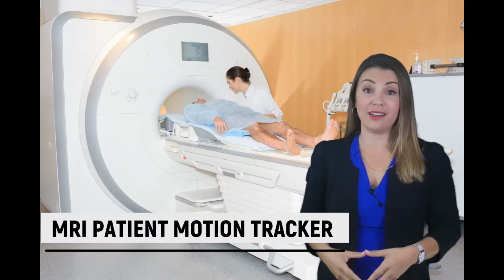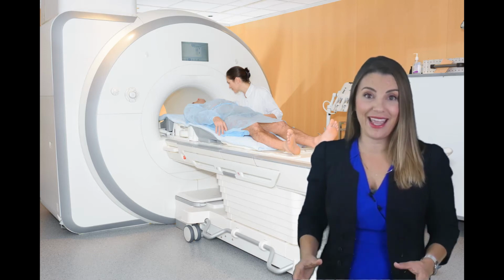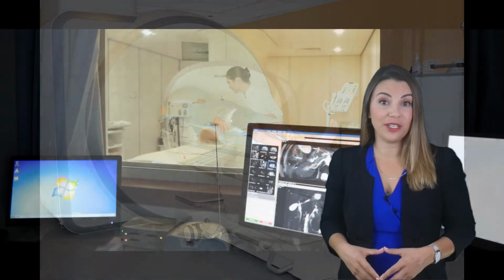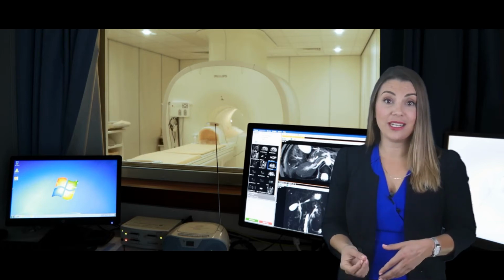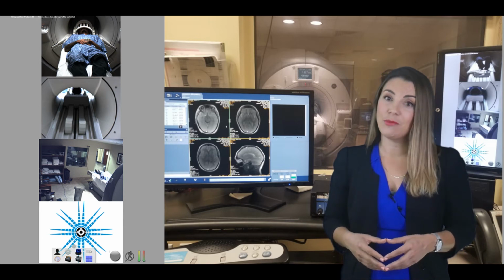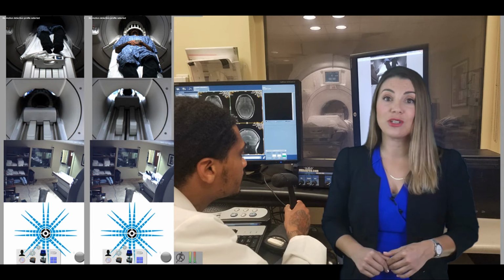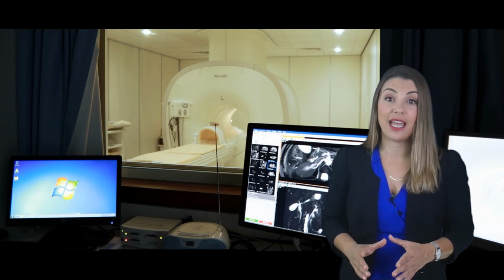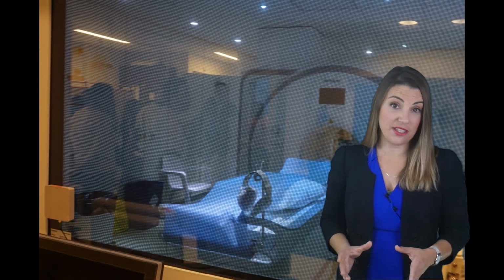MRI PMT (MRI Patient Motion Reduction System)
In development for over 4 Years, MRI PMT (MRI Patient Motion Tracker) System is an MRI Patient motion detection system designed for MRI Suites, works with any brand of MRI. It enables technologists to automatically detect motion in real time, reducing the number of imaging artifacts and costly re-scans. The MRI PMT System consists of high definition cameras that are MR-safe, RF shielded and come paired with a high performance computer system with pre-installed, customizable software. The technology allows technologists to monitor MRI patients during scanning procedures, with the added feature of motion detection. Every patient video can be saved after their scan for training and liability purposes. The medical device is currently patented with the USPTO.

MRI Patient Motion Tracker features are recommended by the ACR Guidance Document on MR Safe Practices:2013

We also offer a 60-day Money Back Guarantee and 90 day’s warranty on our MRI PMT System. If for any reason you are unsatisfied, return the MRI PMT System and we will refund the purchase price!